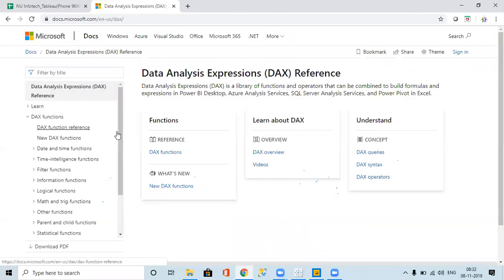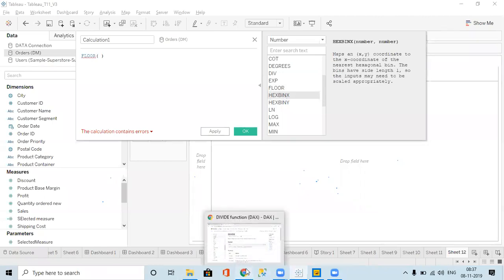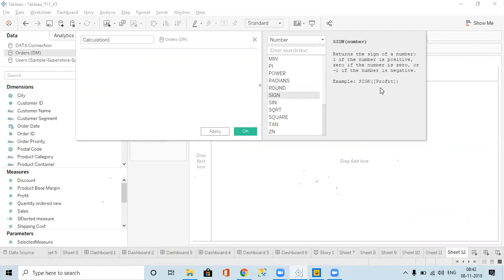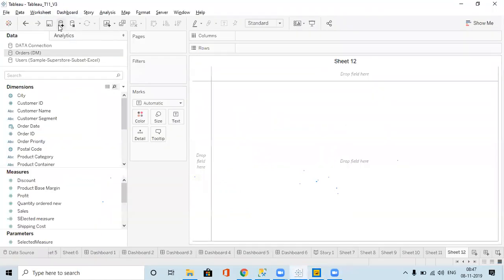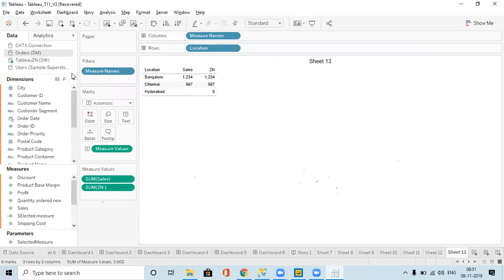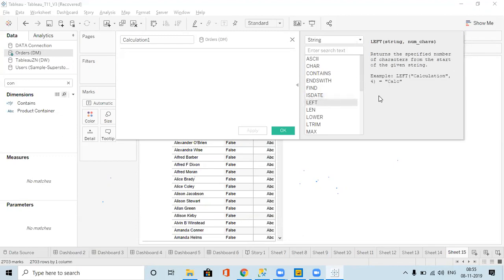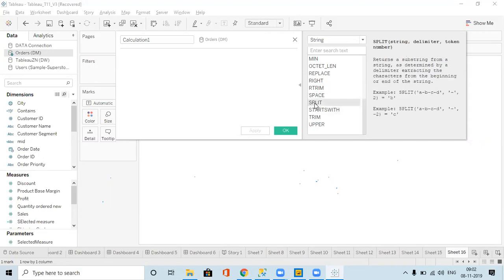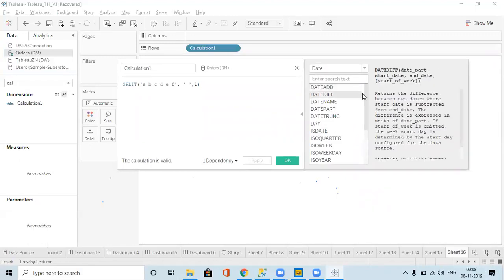Tableau Session 12